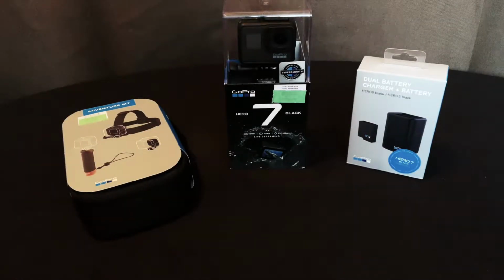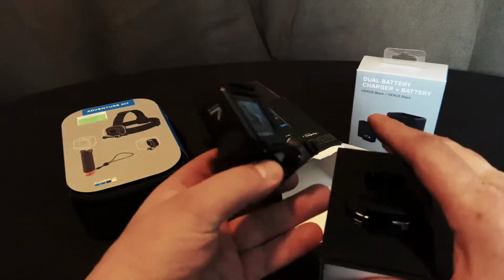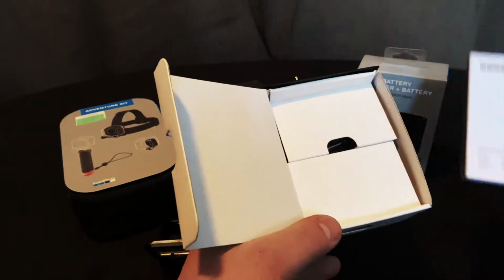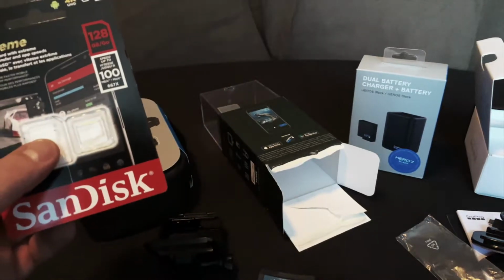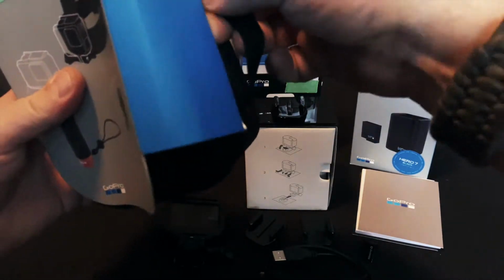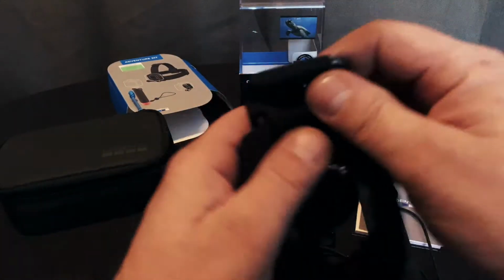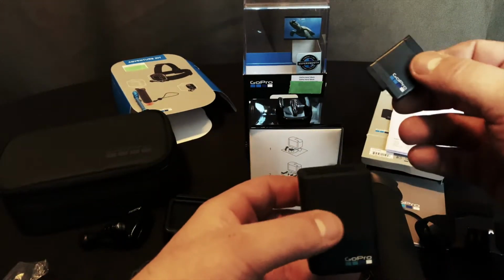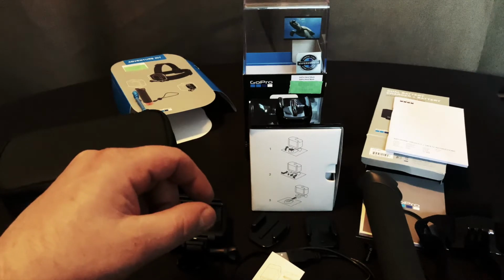GoPro Hero 7 Black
WTTS "Welcome to the show" Unboxing the New GoPro Hero 7 Black and Accessories.

WTTS "Welcome to the Show" Here you will find Reviews on everything from Motorcycles and Parts, to Music gear and of course Outdoors and Bushcraft gear, as well as some of the gear we use to create these videos.
Honest opinions and nothing held back.